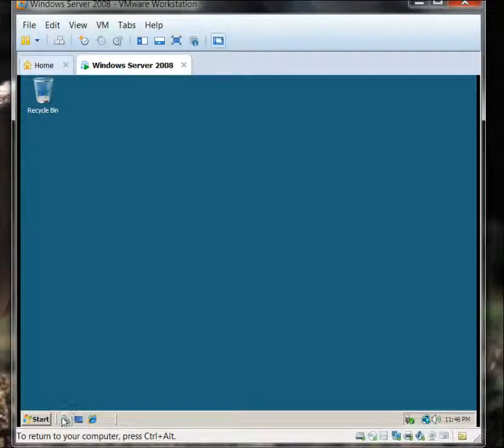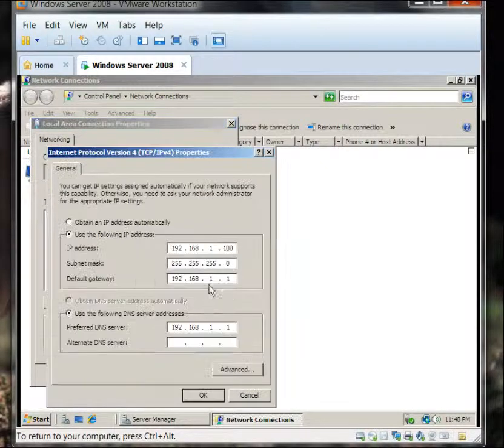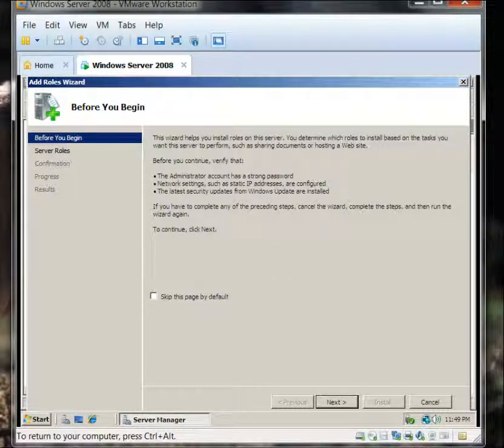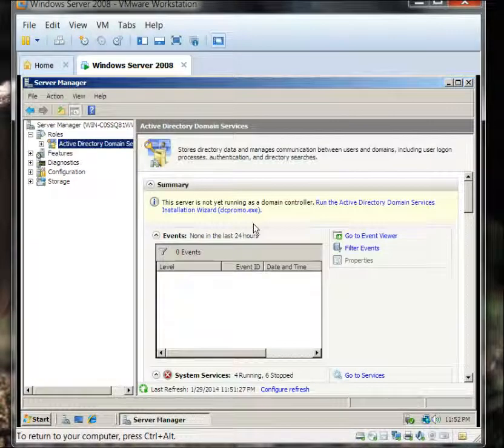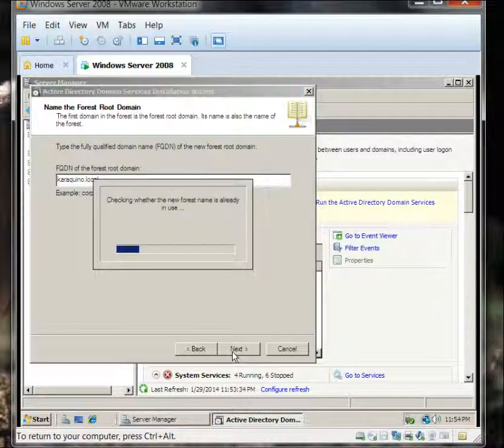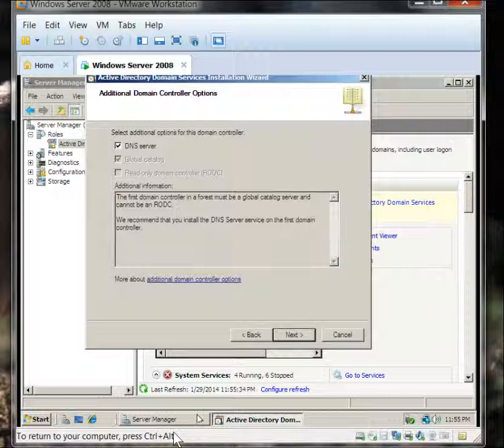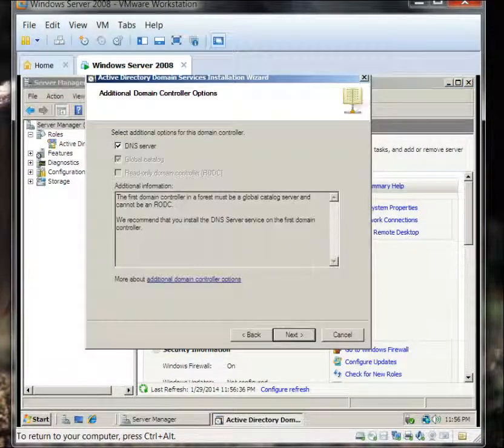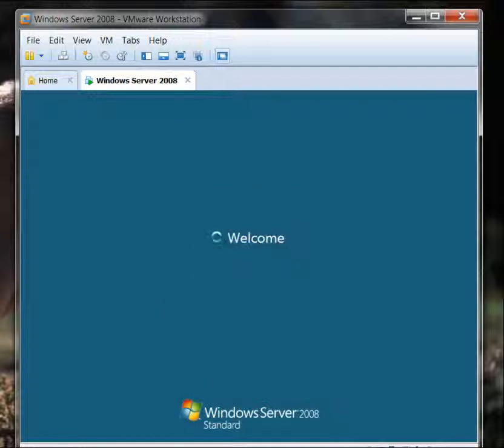windows server 2008 1 AD DNS, karlos aquino gomez